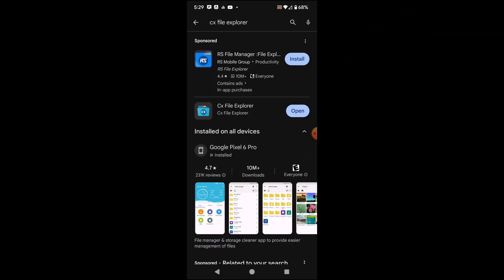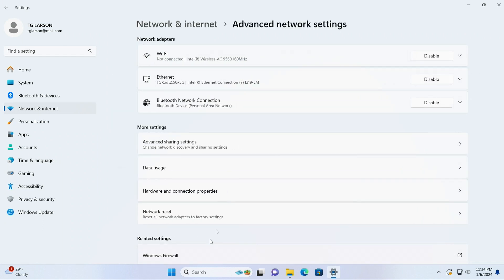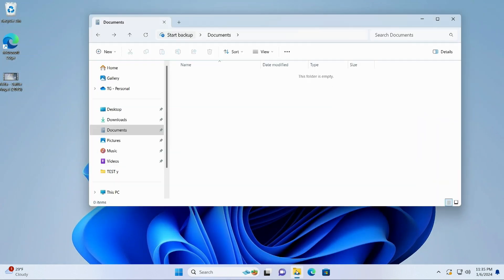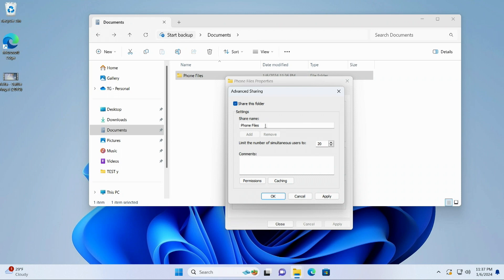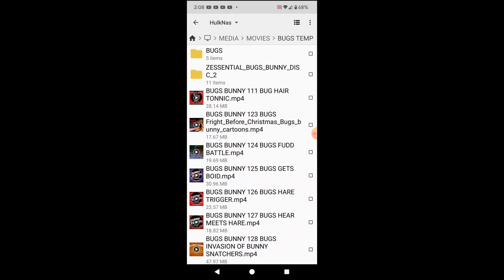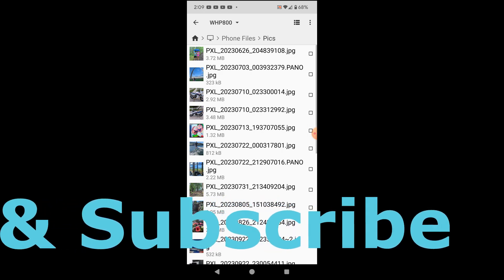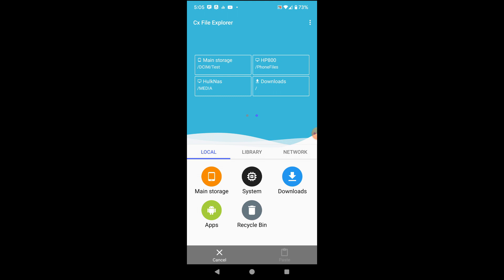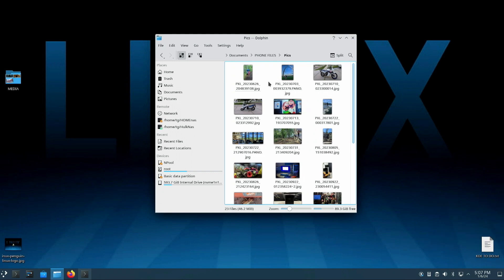EASIEST Phone app to share copy files between phone and PC!!! No desktop app required.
Have access to your server, laptop and desktop files through your phone wirelessly. It is so easy its stupid simple.